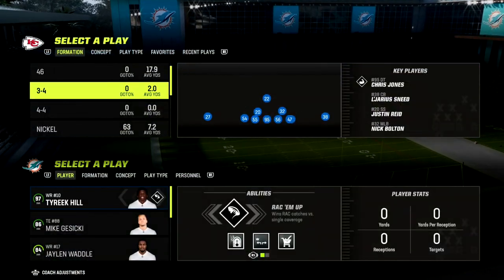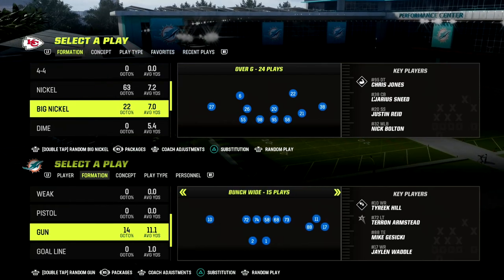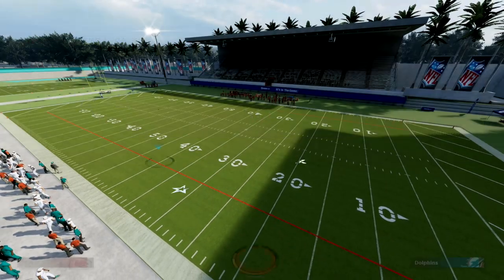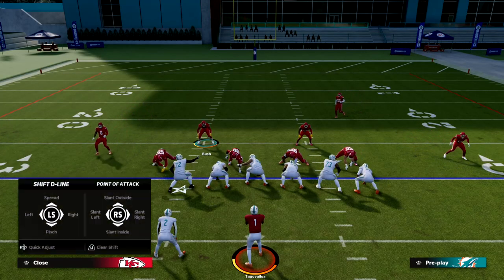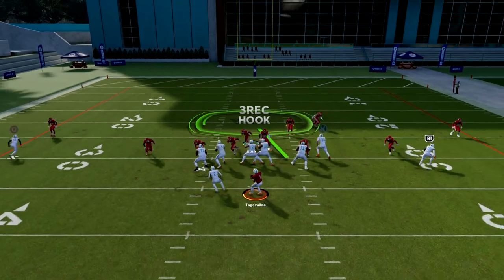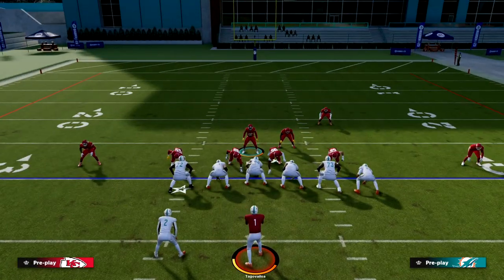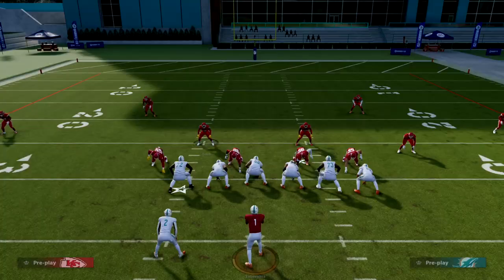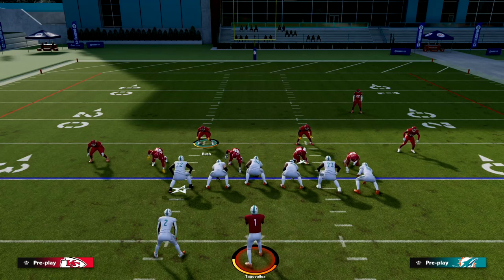Madden 23 - BEST Defense| Big Nickel Over G Defensive eBook